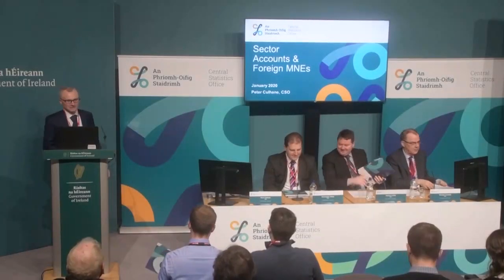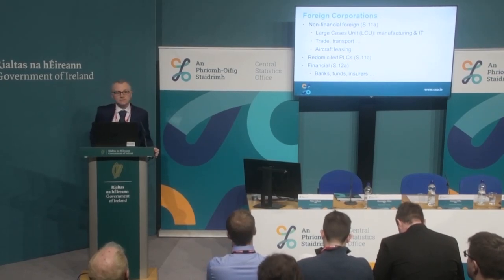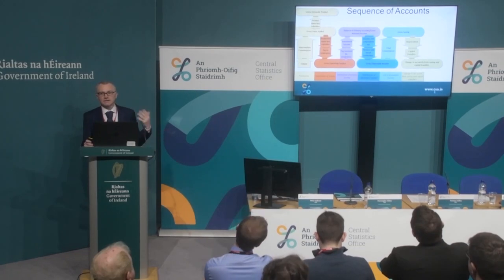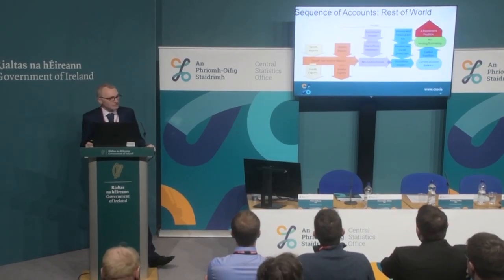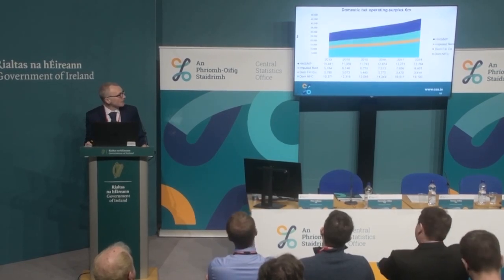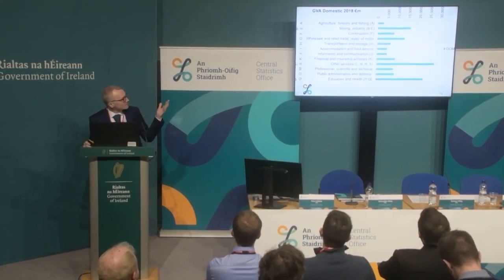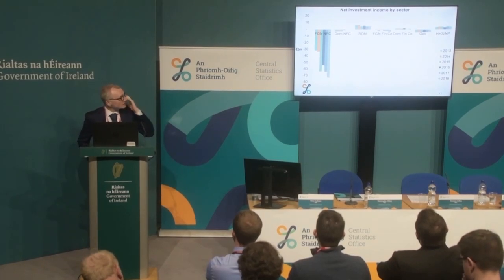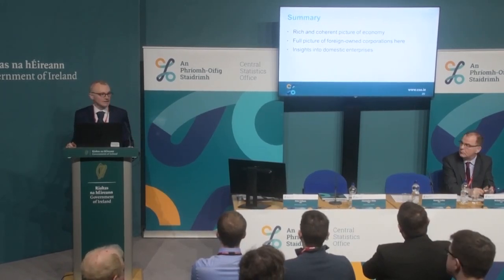Peter Culhane, CSO - Sector Accounts and Foreign MNEs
Peter Culhane, from the Central Statistics Office, explores the wealth of detail available in the Institutional Sector Accounts and presents the new analysis on the activities of foreign and domestic corporations available in the 2018 accounts.

The Sector Accounts and Globalisation seminar examined the annual Institutional Sector Accounts 2018, published in November 2019, and what they tell us about globalisation in Ireland. The 2018 accounts provide new analysis on foreign and domestic corporations, from their output and value added down to their balance sheets. Building on the 2018 CSO seminar on Globalisation in Ireland, where modified indicators (such as GNI*) and additional detail on the sectors of the Irish economy were discussed, this seminar explored important new detail available in Ireland's Institutional Sector Accounts.